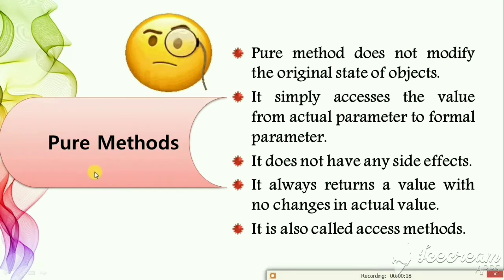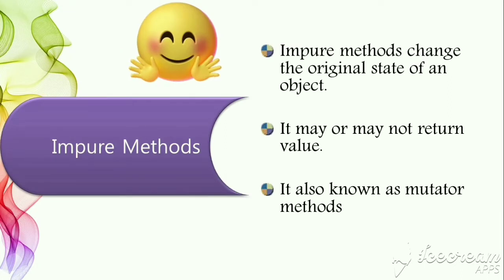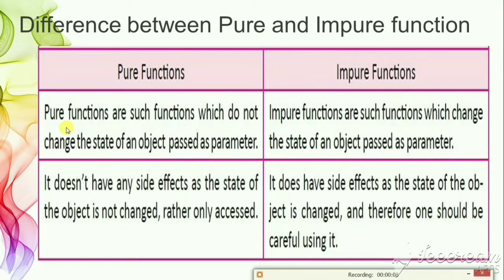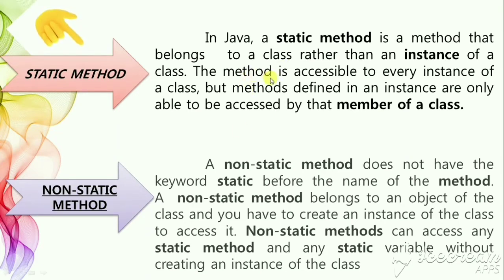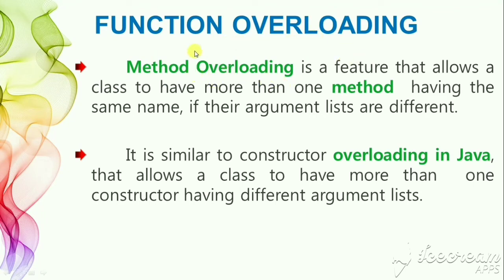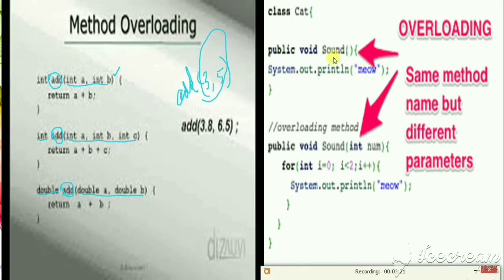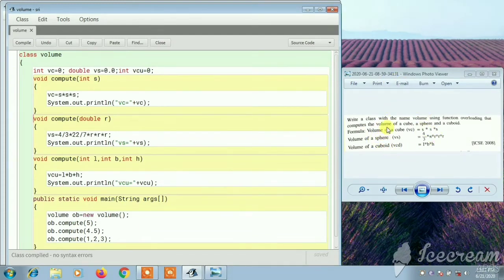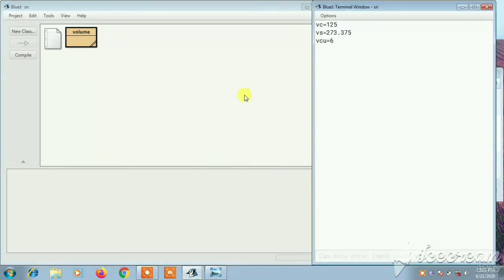Class 10/ICSE/Computer Applications/Ln 3-User defined methods/Part 3/Session 4